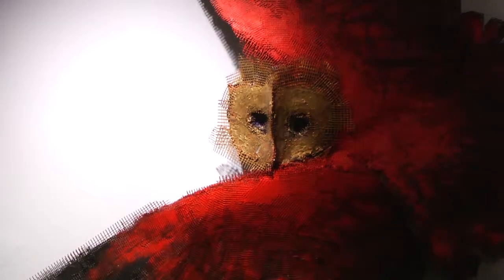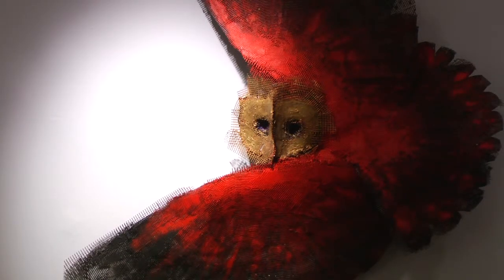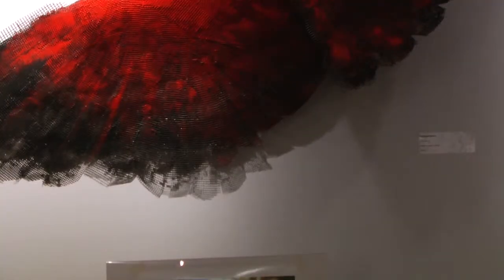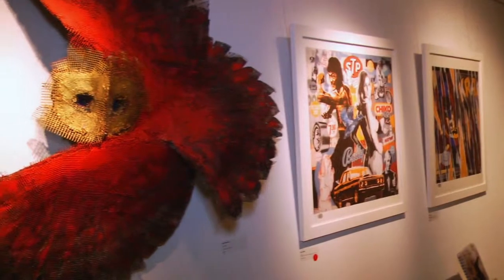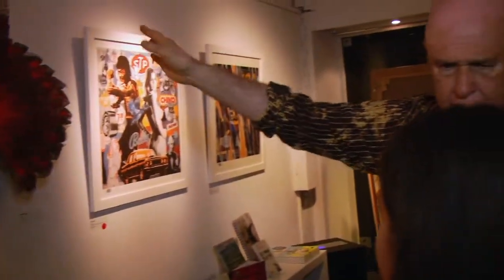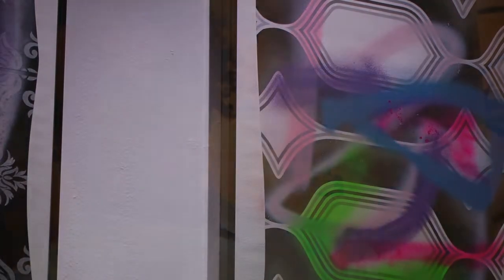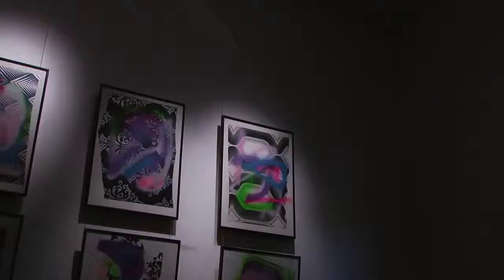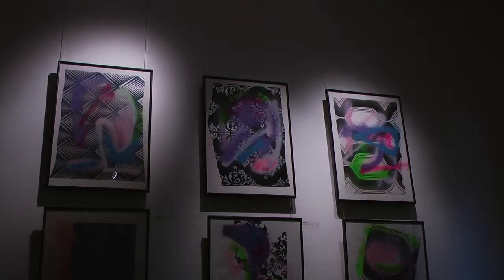Gallery Watch S05E13 P2